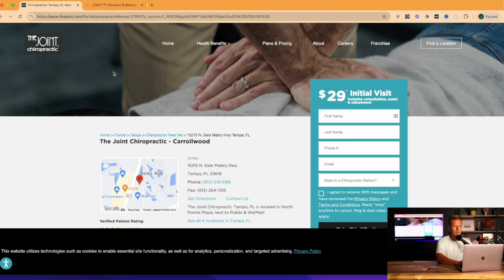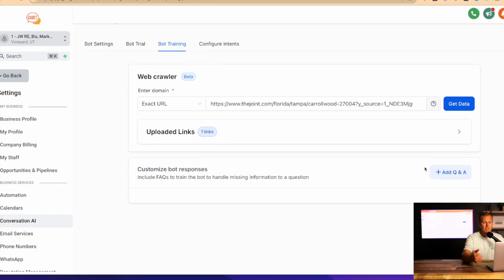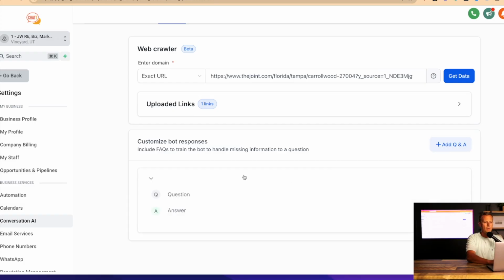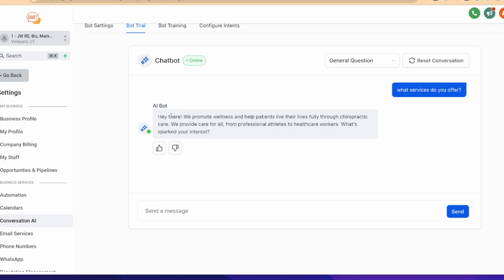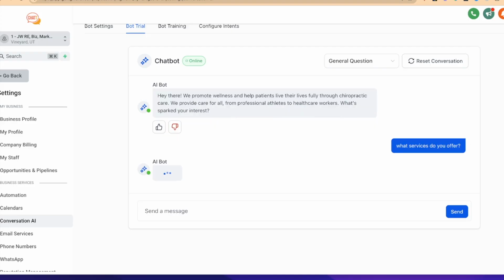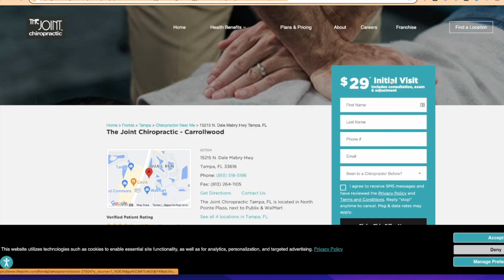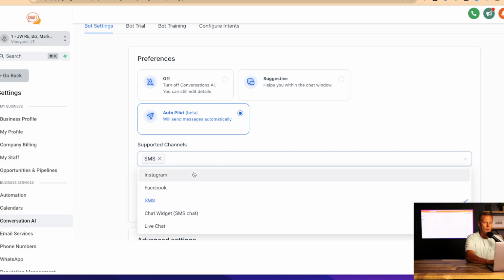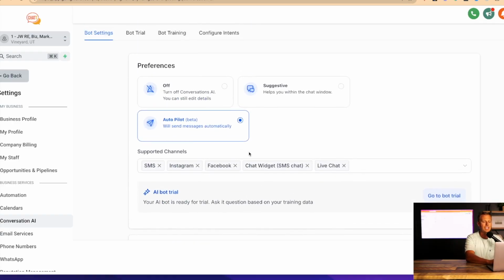Transform Client Communication: AI Setup for Small Businesses ($299/mo)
Discover how to set up an AI assistant for small business client communication using a streamlined process. Learn the key steps to automate and enhance engagement for just $299/mo.

This video is perfect for smart side-hustlers stuck in transitioning to full-time business. You'll learn how to set up an AI assistant effectively, solving communication challenges and gaining efficiency. Walk away with a clear understanding and tools to elevate client interactions.

00:00 Introduction to AI Setup
02:10 Finding Potential Business Clients
04:25 Extracting Business Data with AI Tools
06:45 Setting Up Conversation AI
08:30 Testing and Customizing AI Responses